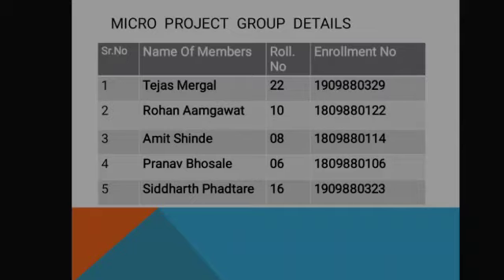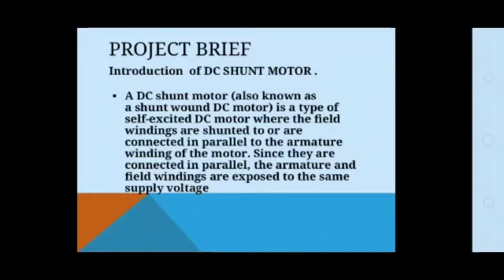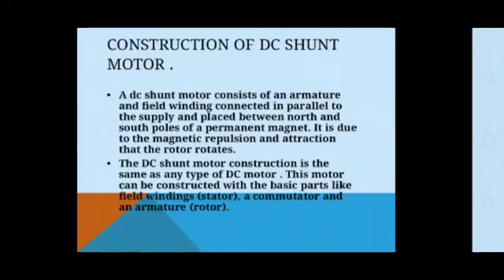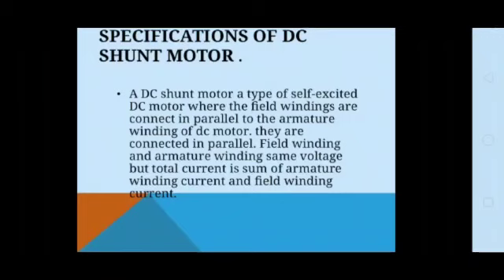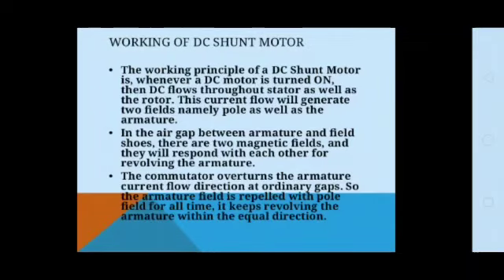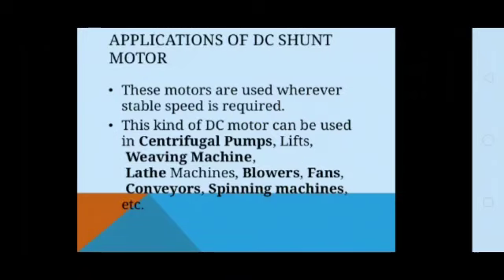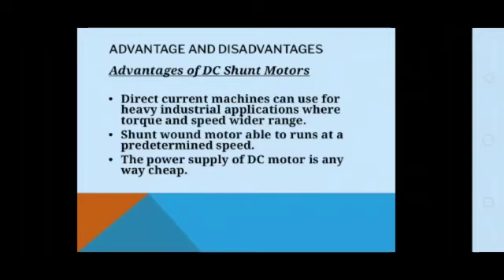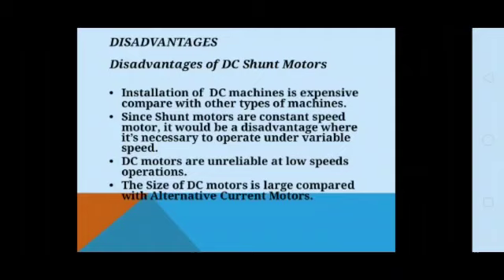ZEAL POLYTECHNIC PBL 1 Collect specifications from different manufactures and prepare a report on D